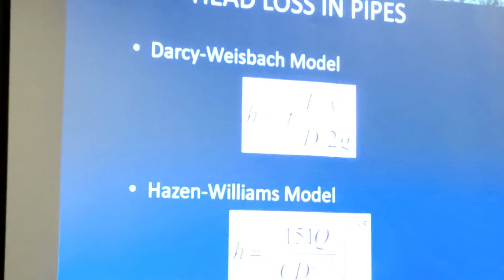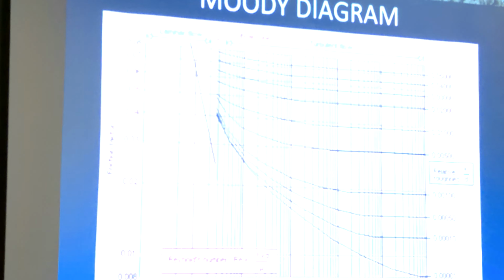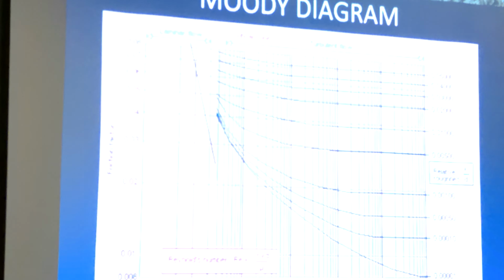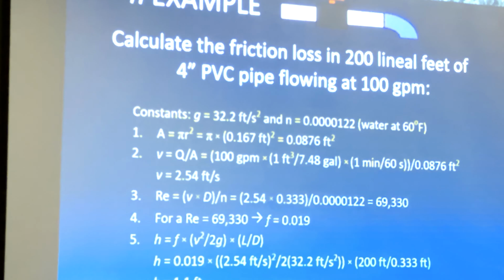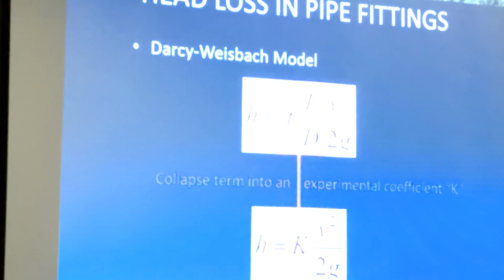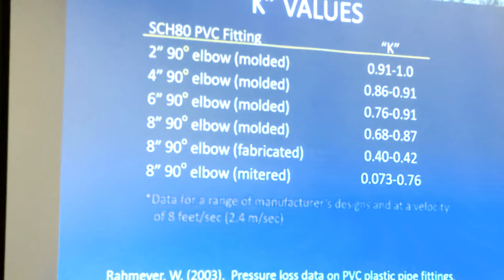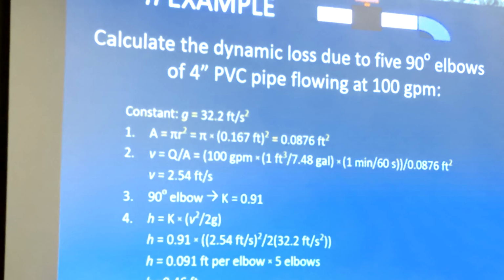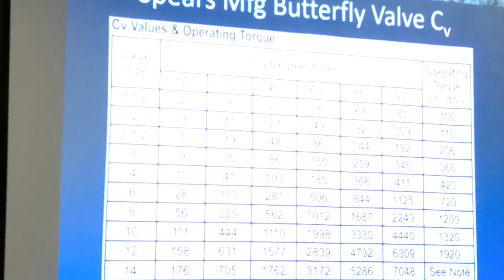Piping Design Part 2 (Brian Vinci)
Process piping is a critical component in recirculating aquaculture systems (RAS), where poor design can lead to a range of issues including degraded water quality, suboptimal unit performance, excessive energy consumption, and, in extreme cases, safety hazards for both fish and personnel.
This presentation provides an overview of essential fluid mechanics principles in pipe design, with a focus on the role of water velocity in optimizing RAS unit processes. Practical design and construction tips, grounded in field experience, will also be shared to help overcome common challenges and ensure efficient system performance.